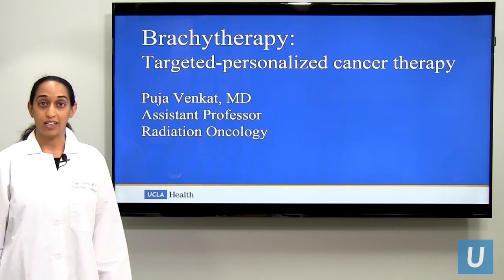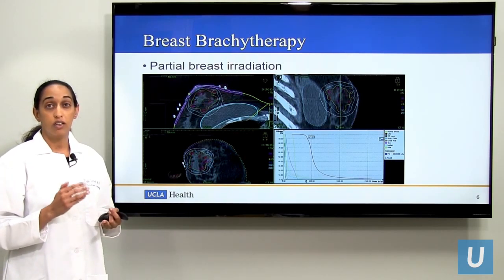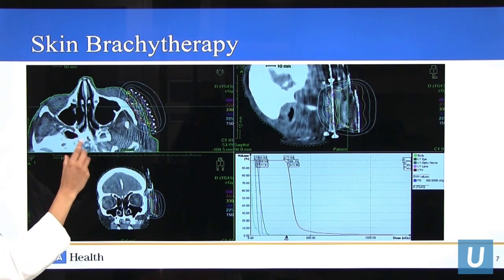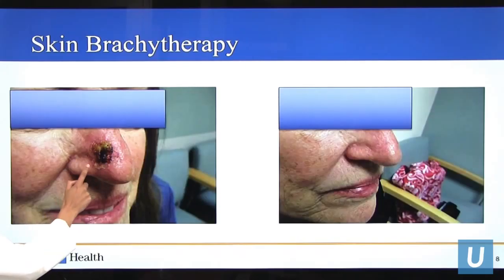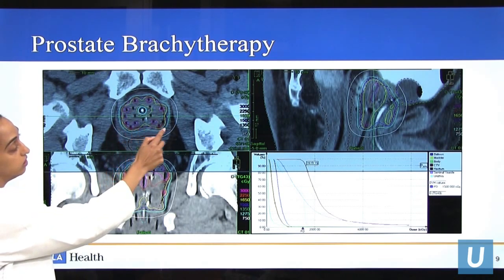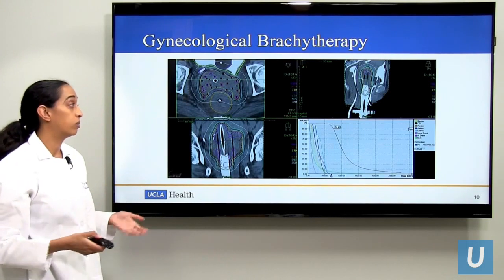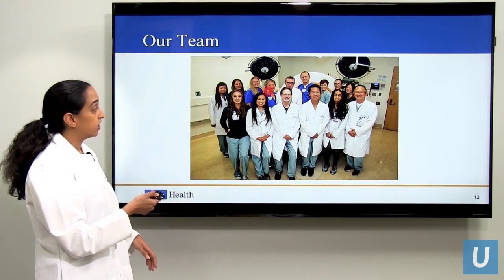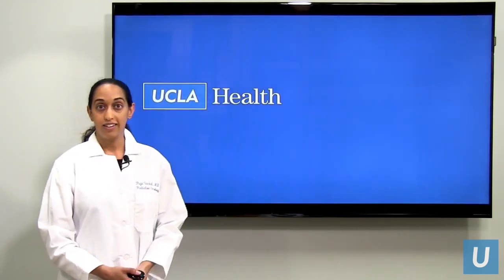Interstitial Brachytherapy: What You Need to Know - Puja Venkat, MD | UCLAMDChat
UCLA radiation oncologist Puja Venkat, MD, gives an overview of interstitial brachytherapy used in the treatment of various types of tumors, including breast cancer, head and neck tumors, skin and prostate cancer.